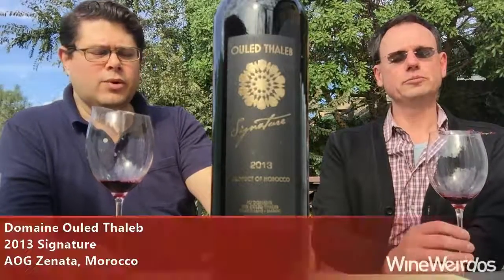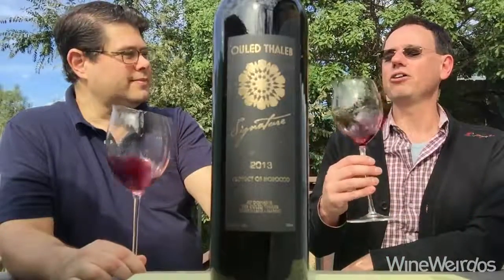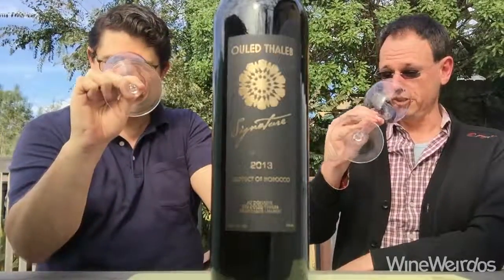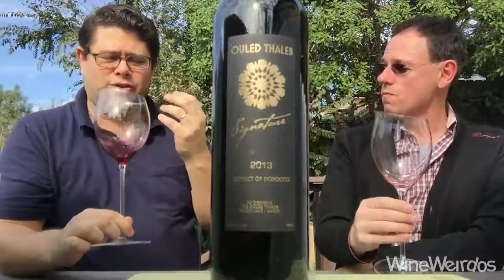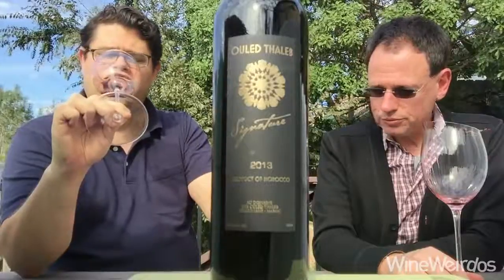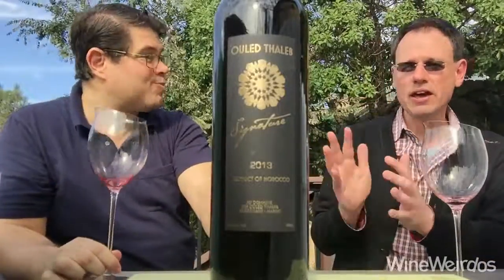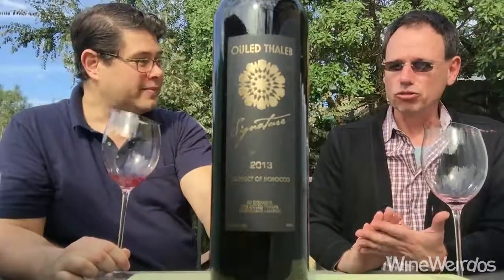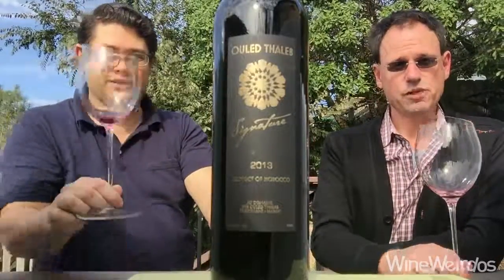2013 Ouled Thaleb Signature Moroccan Red Wine Blend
2013 Ouled Thaleb Signature Moroccan Red Wine Blend